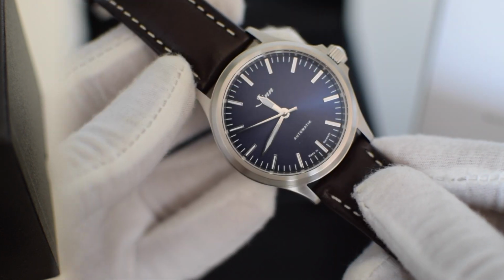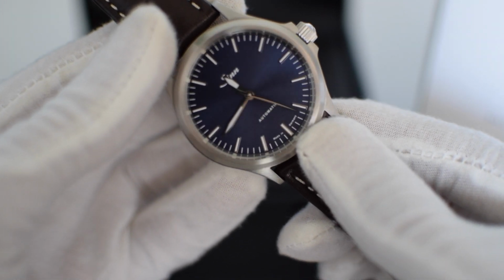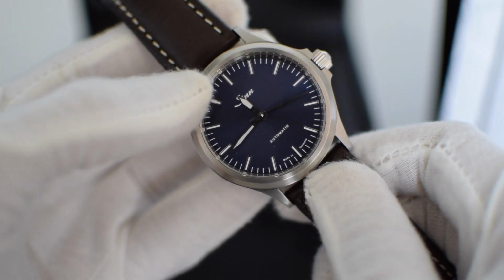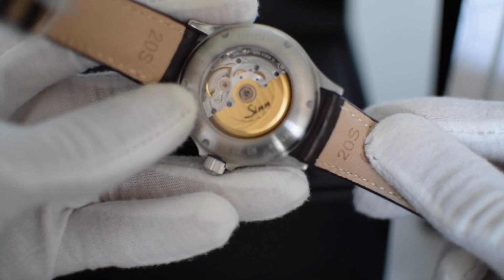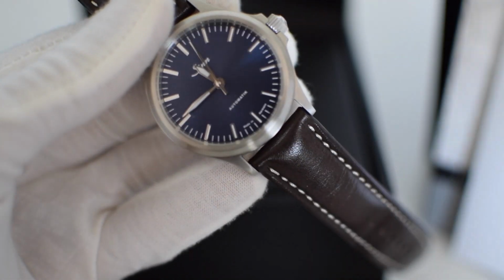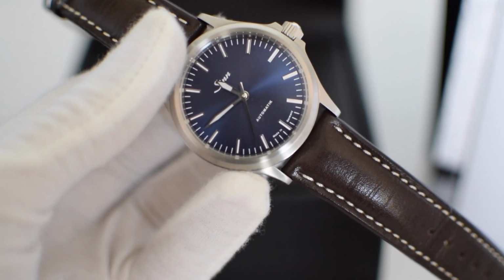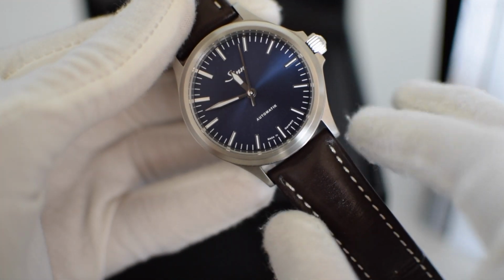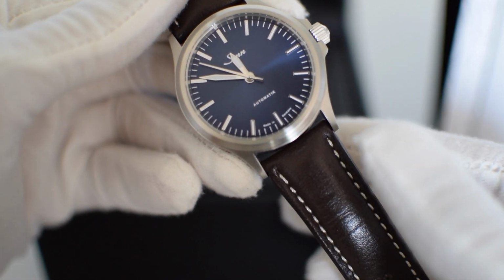Sinn 556 I B Review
Today on the channel I am reviewing the Sinn 556 I B.  It is the blue dialed version of the classic Sinn 556.